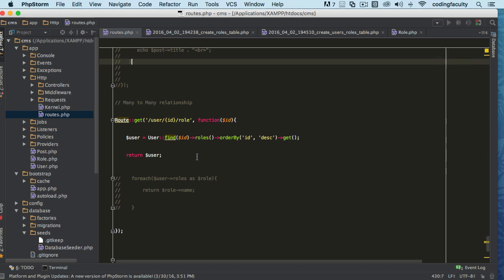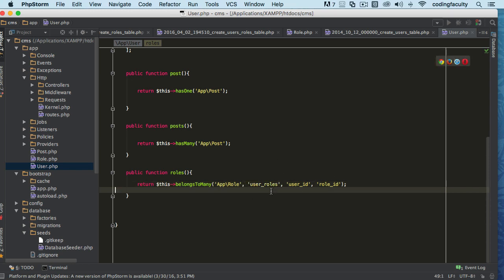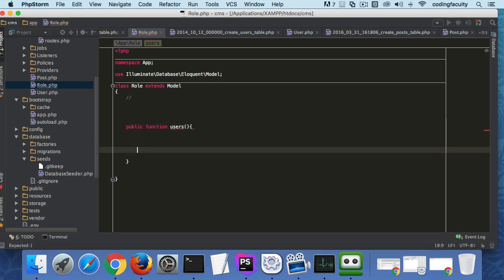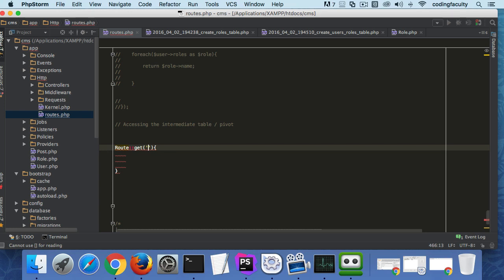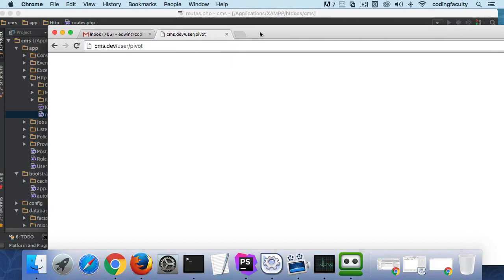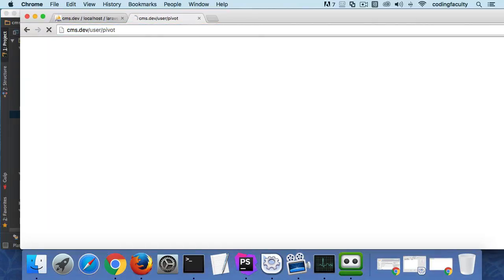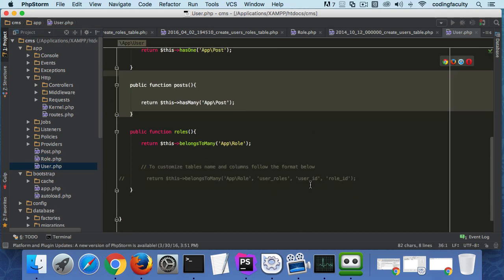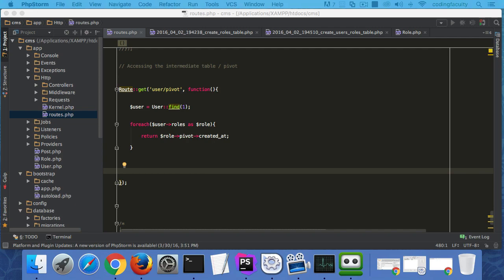Query intermediate table part 8|| Eloquent relationships and ORM